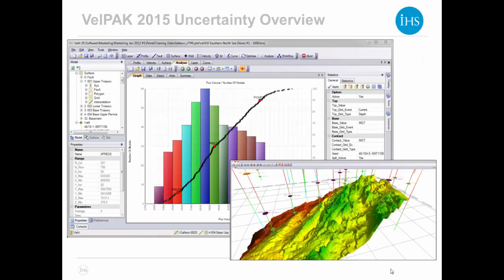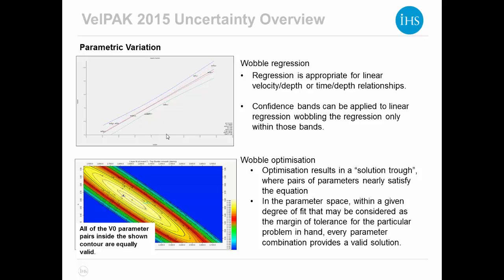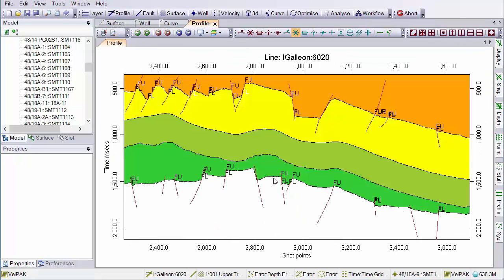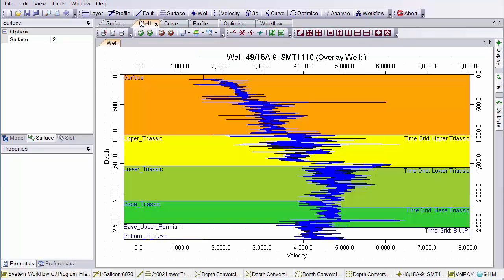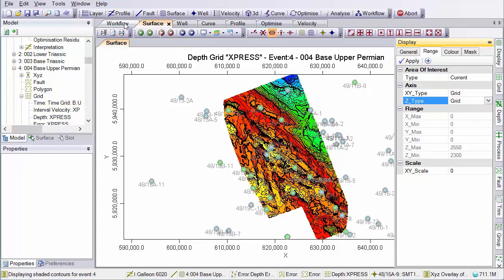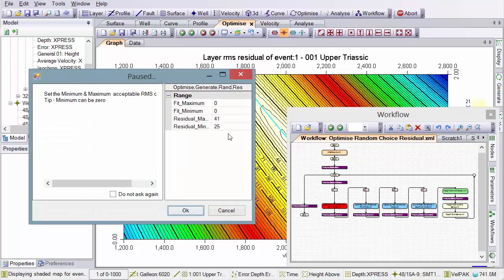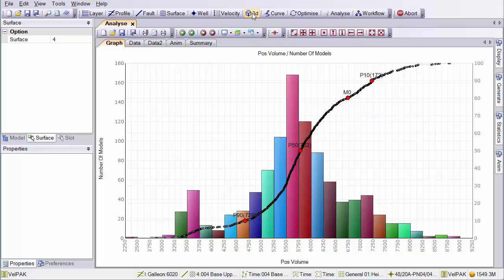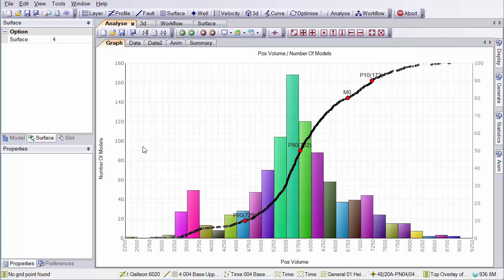Kingdom VelPAK Depth Conversion with Monte Carlo Simulation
In this video we walk you through our Risk Reduction module, detailing how we can help you produce a range of depth conversions which can be analysed to provide volumetric probability distribution functions, spill point analysis and probability of closure maps.  For more information on VelPAK visit us

A tornado plot of volumetric uncertainty relates Gross Rock Volume (GRV) to be the controlling factor governing the size of potential targets.  But how is GRV affected? Uncertainty relating to the top/base of reservoir TWT picks, or relating to the potential thickness of the reservoir away from the wells, or vertical/lateral velocity changes away from known control points; all impact the overall size of the reservoir.  This module enables you to utilise the extensive library of velocity modelling methods to create your best technical case model, and then enables you to stochastically iterate the parameters using the workflow system.  This will empower you to easily identify commercially viable prospects and minimise the risk associated with drilling a dry well.

This module is part of our comprehensive Depth Conversion toolset which is incorporated within IHS Kingdom platform (branded as VelPAK) and plugs into Schlumberger's Petrel platform (branded as Velit). We also offer a series of Depth Conversion/Velocity Modelling training courses for our Velit/VelPAK Software. for more information. Don't forget that Equipoise Software also offer training courses for Velit and VelPAK Software. Find out more about our training schedule